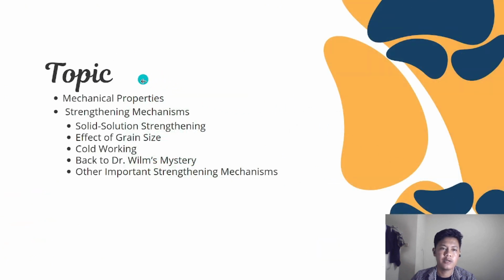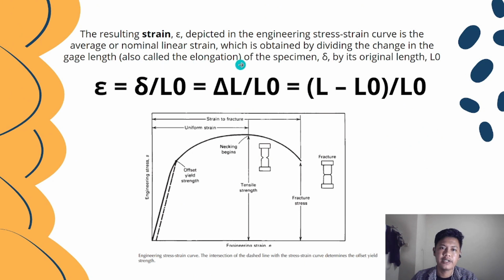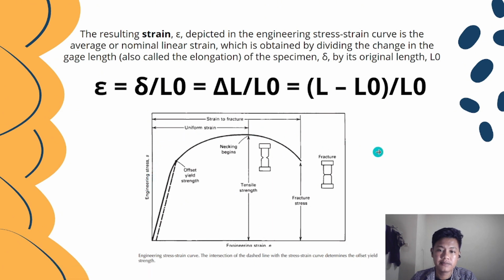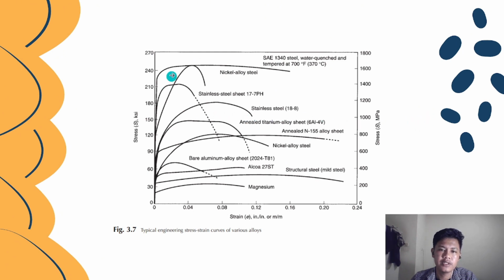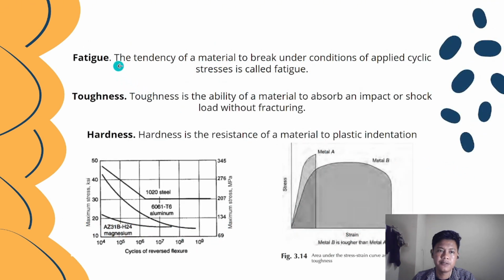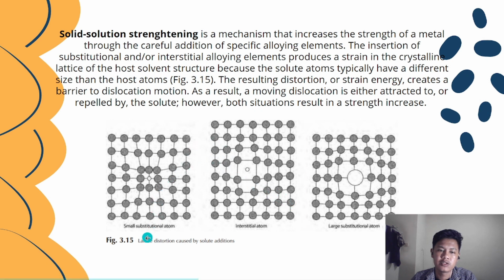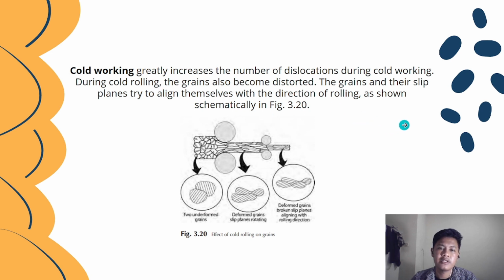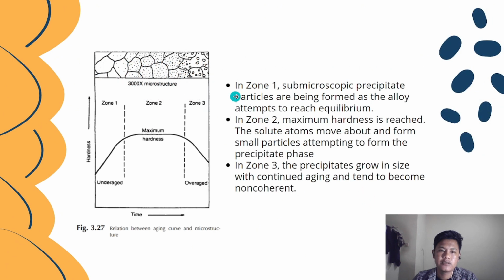TUGAS PRESENTASI MATERI METALURGI (Mechanical Properties and Strengthening Mechanisms)